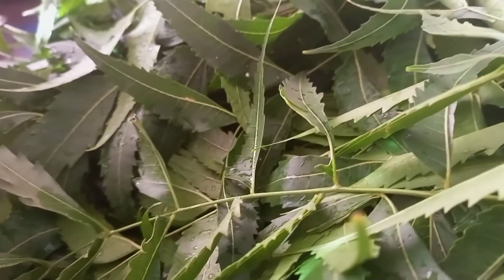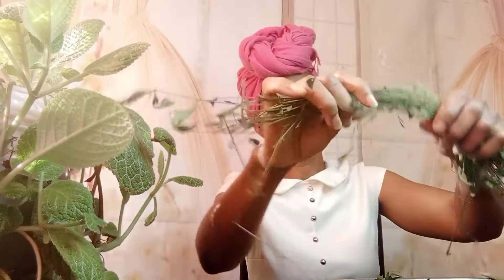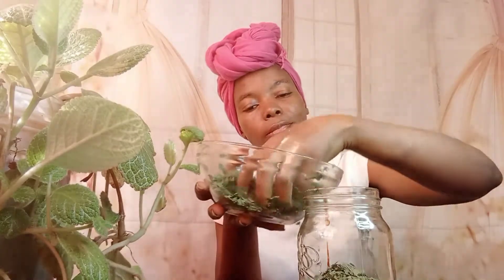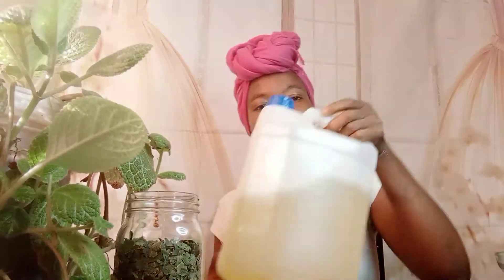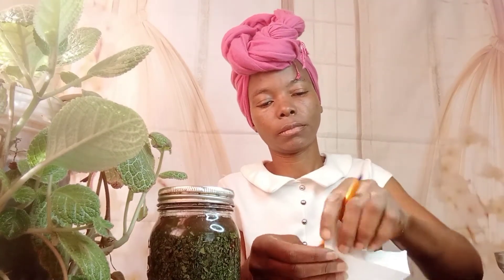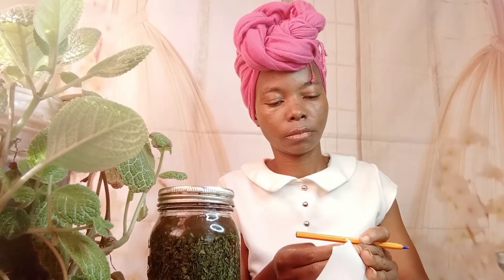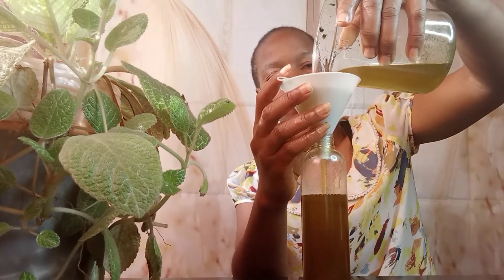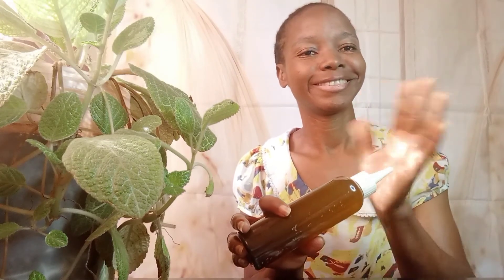How to make infused neem oil for dandruff,lice and hair growth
Hello beautiful friends.Hope you're keeping
safe.
In today's video I'm showing you can  make neem oil infusion without heat.
If you're struggling with dandruff ,lice then this oil is for you.It  will not only treat scalp issues but will overall improve your hair
products used
Neem leaves
cold pressed grape seed oil

Neem is used in cosmetics as a natural treatment for itchy, dry, and inflamed skin, and is considered a natural treatment for eczema, acne and dandruff.

Applied topically, it can fight fungi and bacteria due to its high anti-bacterial properties. It is can be used in shampoos, lotions and soaps to provide soothing, healing and calming properties.